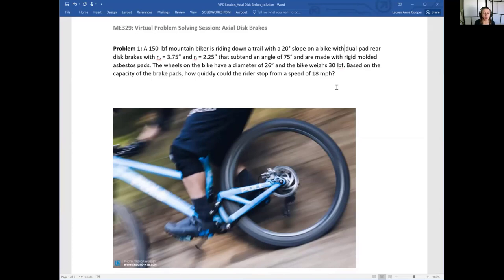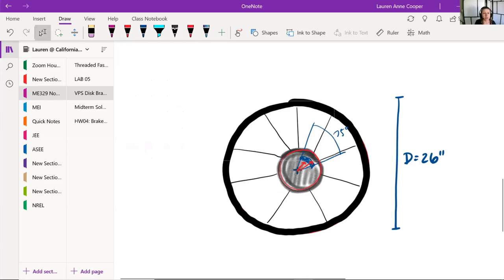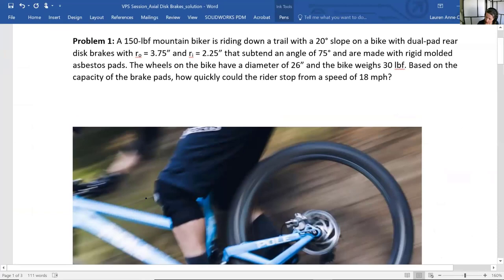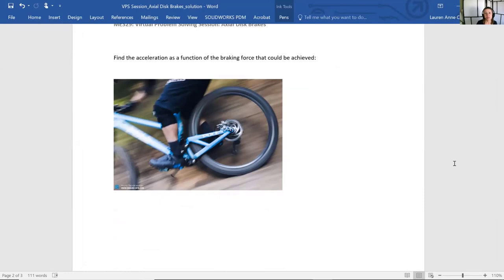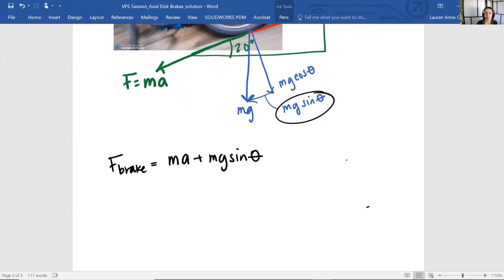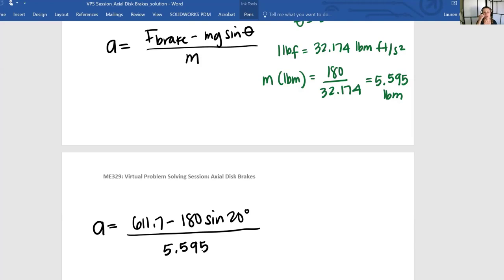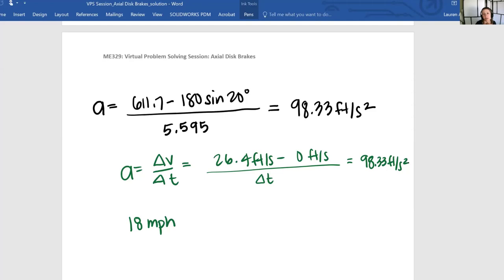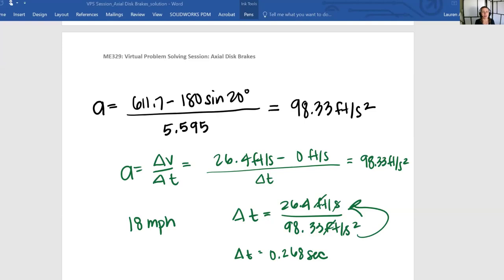Virtual Problem Solving Session: Axial Disk Brakes